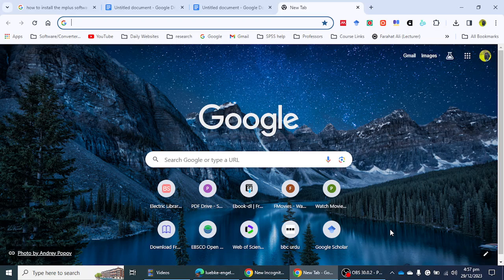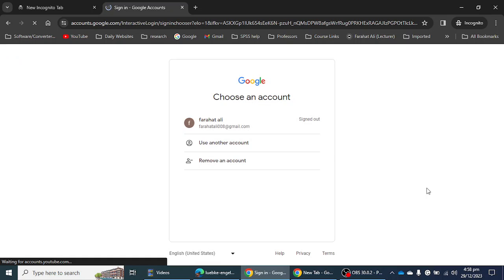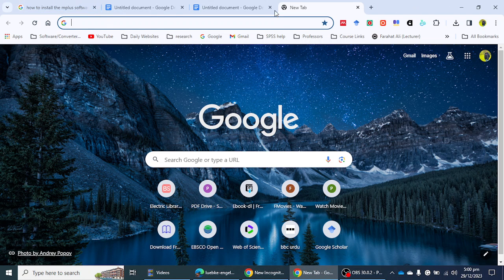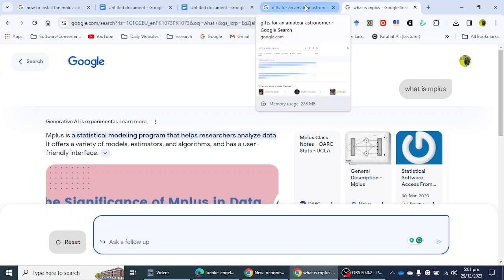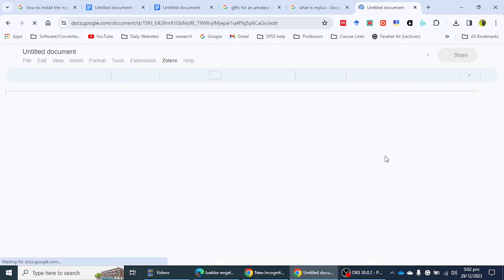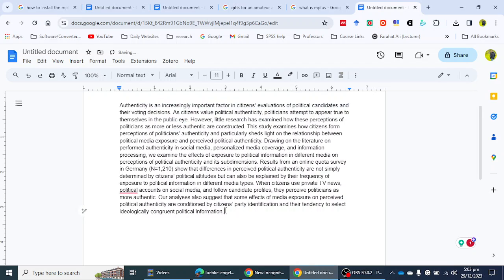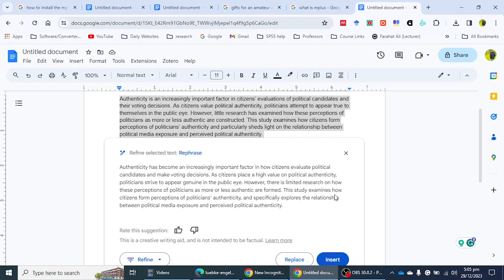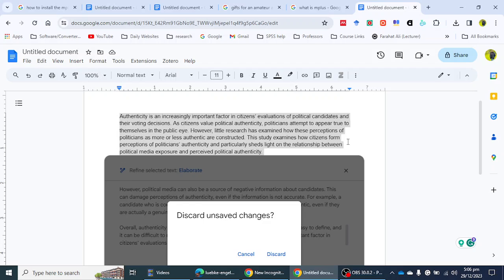Use Free Generative AI & Duet AI in Workspace: A Step By Step Guide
In this video, I discuss two exciting new AI capabilities that are now available in Google Workspace - Generative AI and Duet AI.

Generative AI allows you to generate content in your favorite Workspace apps, like composing emails, documents, presentations, and more with just a few words or prompts. I demonstrate how easy it is to create an entire presentation slide simply by describing what you want it to contain. The AI generates natural language, images, and formatting on its own to match your prompt.

Duet AI takes collaboration to the next level by acting as your AI companion right within Docs, Sheets, and Slides. It can summarize long documents, pull out key information to save you time, suggest edits to improve your writing, and more. I show how Duet can provide helpful context and recommendations as you're working on a document in real-time.

These new AI capabilities in Workspace help save time, improve productivity, enhance collaboration, and unlock creativity. With Generative AI, you can generate complex content with just a few keywords. And Duet AI is like having an expert assistant by your side.

If you're interested in trying out Generative AI and Duet AI for yourself, you can sign up for the limited preview of these features in Google Workspace Labs using this

I hope you enjoy this overview of how Generative AI and Duet AI are transforming Google Workspace! Let me know if you have any other questions.